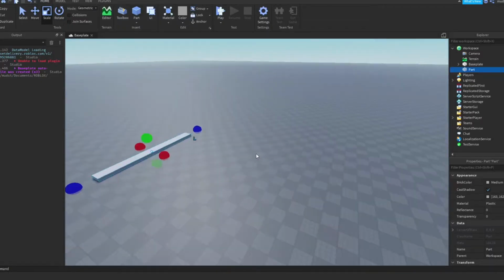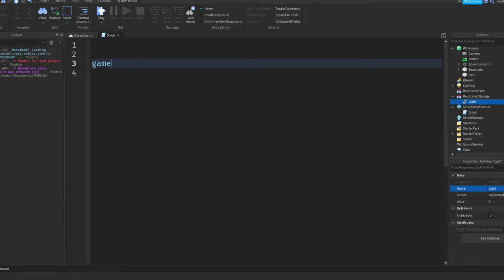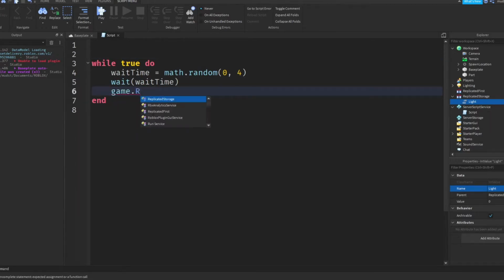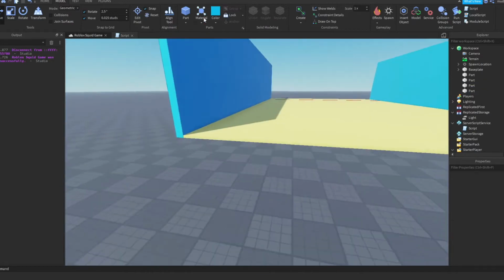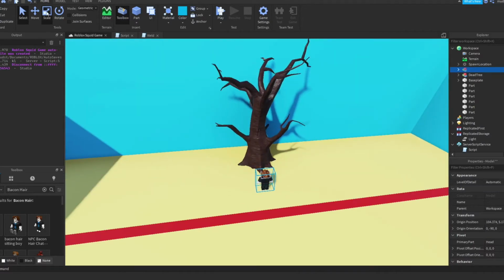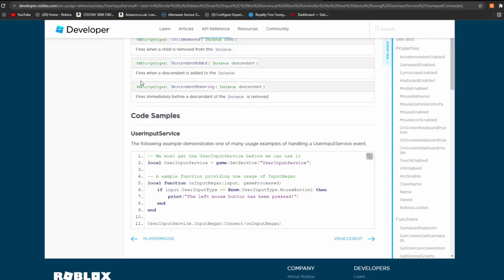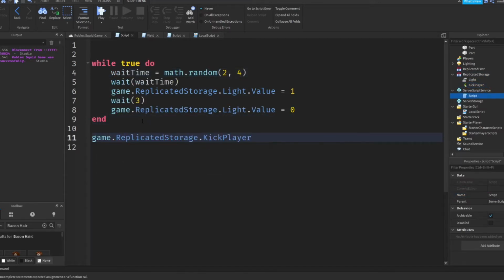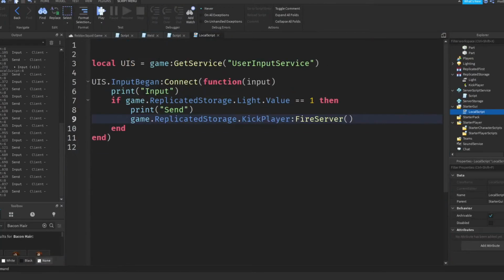How to make ROBLOX SQUID GAME in 10 MINUTES!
Today Im making a Roblox version of the popular Netflix series 'Squid Game'.

The Video length in 4 minutes because of sped up content, the time for YOU to follow along will take around 10 minutes.